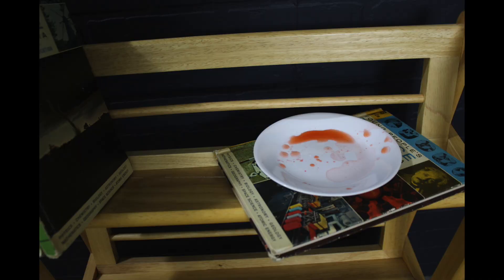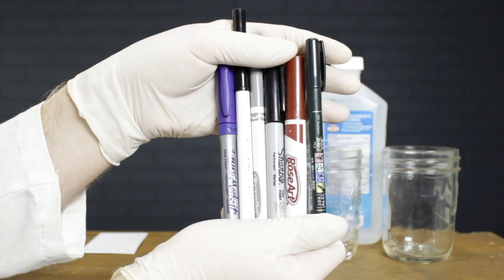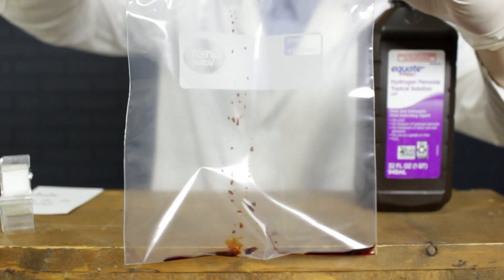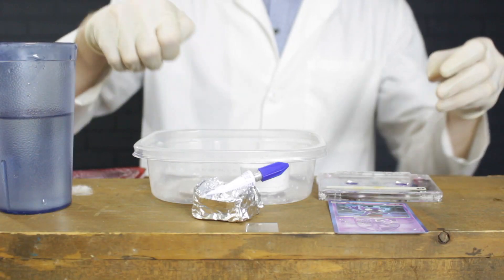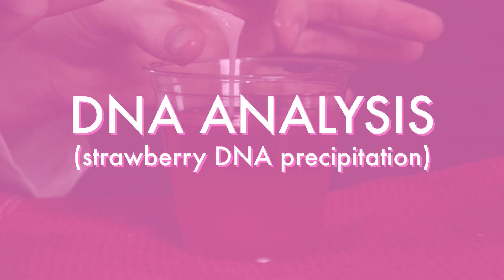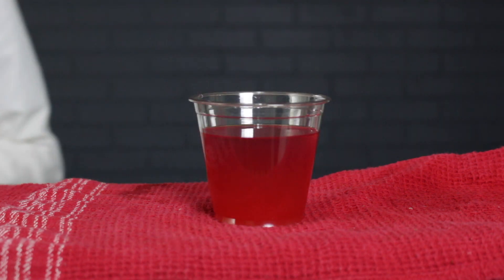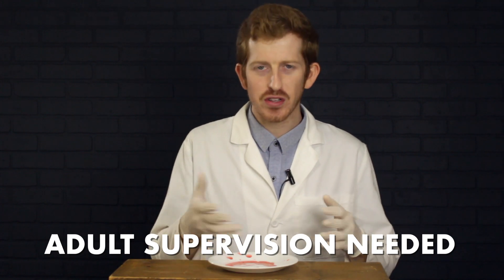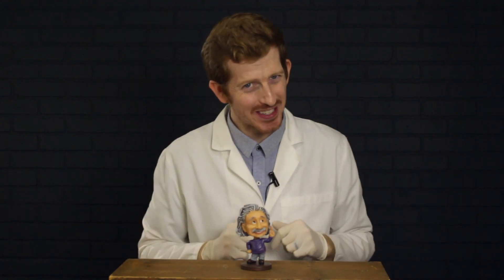5 Simple Crime-Solving Science Experiments To Do At Home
One of the most interesting real-world uses of science is forensic science, solving crimes and catching thieves. We cover 5 simple forensics science experiments that can be done with things commonly found around the house, including fingerprint analysis, ink chromatography, DNA analysis, and a flame test.

00:31 Ink Chromatography (Seeing the difference between inks)
01:54 Fingerprinting (Iodine fuming to reveal hidden fingerprints)
03:03 Fingerprinting (Superglue fuming to reveal hidden fingerprints)
04:19 DNA Analysis (Strawberry DNA precipitation)
05:57 Flame Test (Seeing the difference between ions based on colorful flames)

At Squint Science we make fun and educational science videos for kids and adults. Be sure to catch us on the socials so you don't miss out!